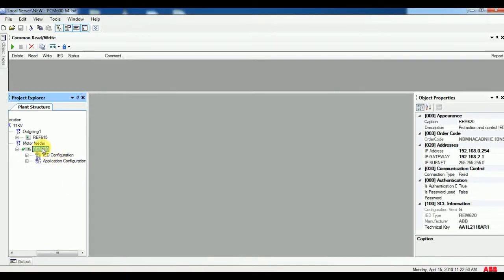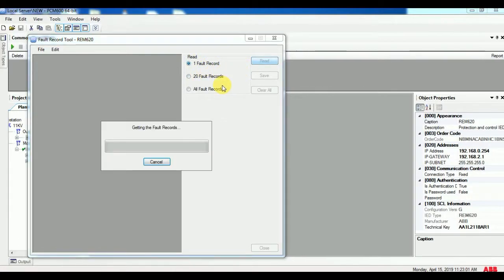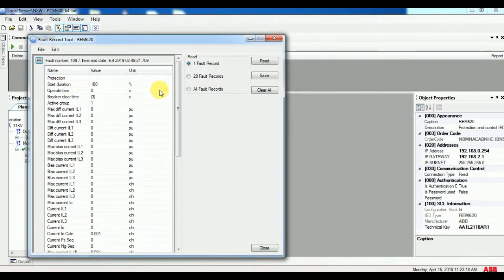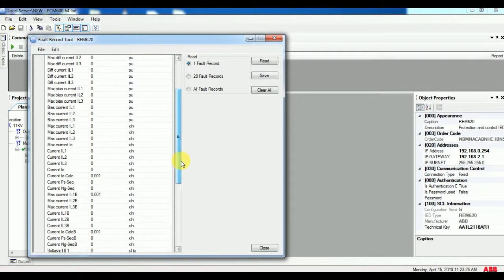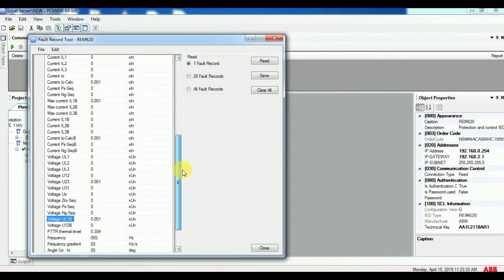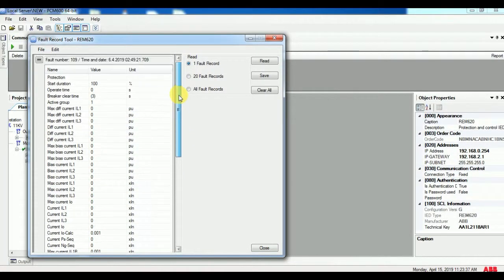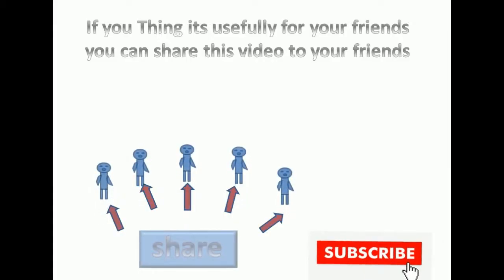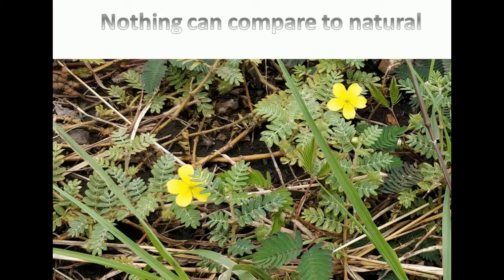How to Check Fault Records in ABB Relay Using PCM600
Step-by-Step Guide for YouTube Video Description

🔧 Tools Required:
PCM600 Software

Relay Connection Kit  .

ABB Relay (e.g., REF615, REL670, etc.).

📋 Step-by-Step Procedure:
Connect to the Relay:

Use the optical/USB cable to connect your PC to the relay.

Ensure the relay is powered and communication LEDs are active.

Open PCM600:

Launch PCM600 → Open your project (or create a new one).

Drag your relay from the Hardware Catalog into the Project Explorer.

Establish Communication:

Right-click the relay → Connect → Enter the relay’s IP address or serial port settings.

Verify connection status (green icon = connected).

Access Fault Records:

Option 1 (Disturbance Reports):

Go to: Online → Monitoring → Disturbance Report → Fault Locator.

View fault records (time-stamped events, fault distance, currents).

Option 2 (Event Viewer):

Navigate to: Online → Monitoring → Event Viewer.

Filter events by "Fault" or "Trip" severity.

Analyze Fault Data:

Click a fault record → "Show Details" to see:

Waveform graphs (current/voltage).

Fault type (e.g., phase-to-ground, overcurrent).

Trip time and distance to fault.

Export data via "Save As" (COMTRADE format for analysis in tools like CAPE).

Clear Records (Optional):

Right-click Disturbance Report → "Clear Records" (requires user privileges).

⚠️ Key Tips:
Safety First: Ensure the relay is in test mode or de-energized during access.

Compatibility: Confirm your PCM600 version supports the relay firmware (check ABB’s compatibility list).

Troubleshooting:

If connection fails, verify:

Cable/drivers (use ABB USB-Serial Converter driver).

Relay IP/communication protocol (IEC 61850, Modbus, etc.).

📥 Exporting & Reporting:
Export Formats: COMTRADE (.cfg/.dat), CSV, or PDF.

Generate Reports:

Go to Reporting → Create a disturbance report → Include waveforms/event lists.

🔗 Helpful Resources:
Download PCM600: ABB PCM600 Support Page

COMTRADE Viewer: CAPE Software